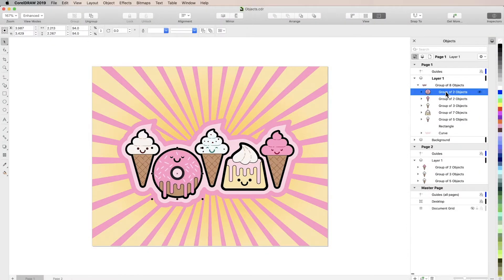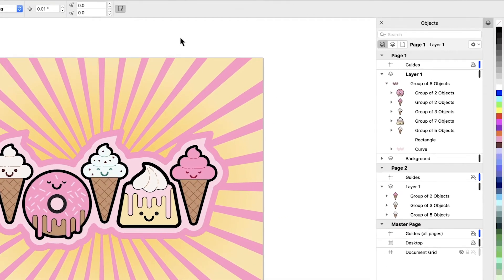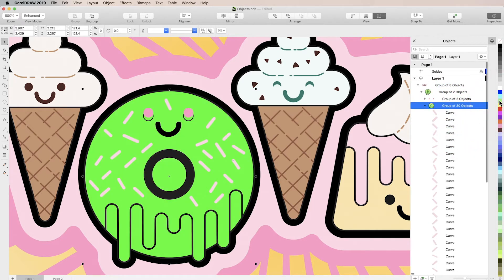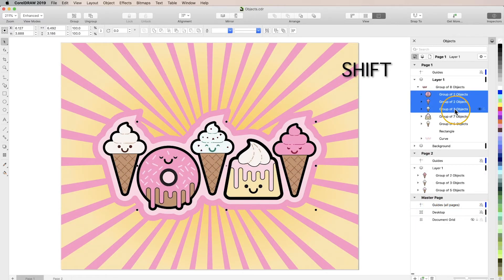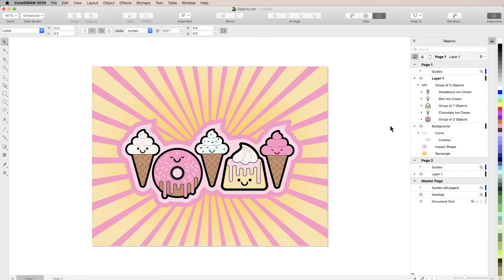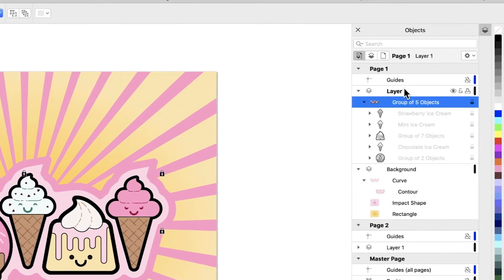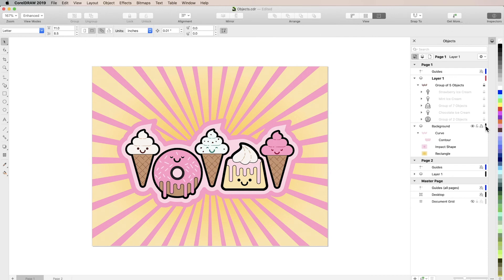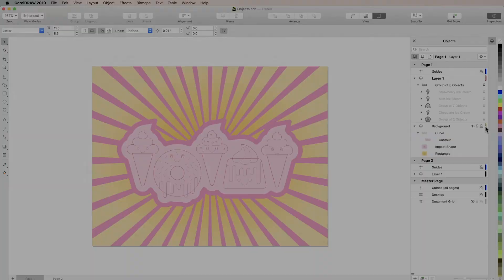Managing Objects, Layers and Pages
This tutorial will introduce you to the NEW Objects inspector and show you how it is used to manage objects, layers and pages in your CorelDRAW documents.